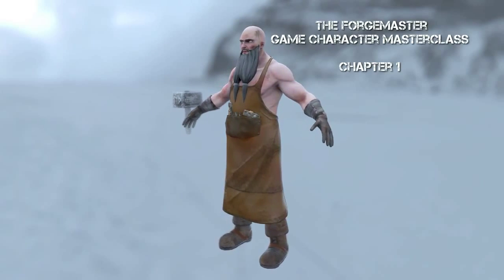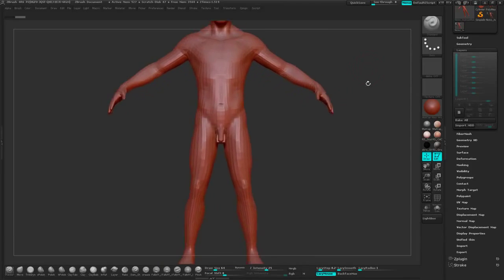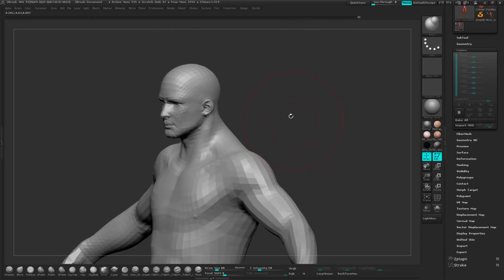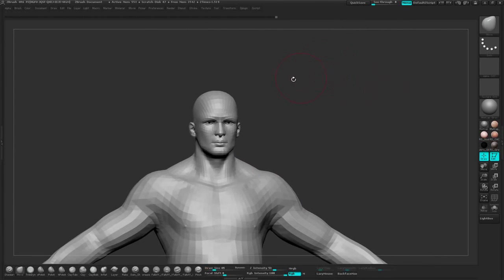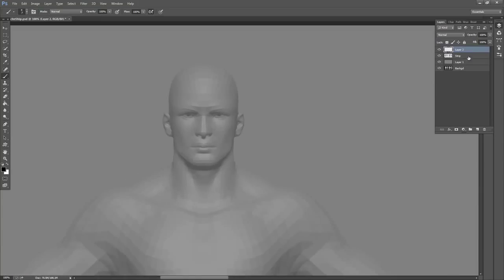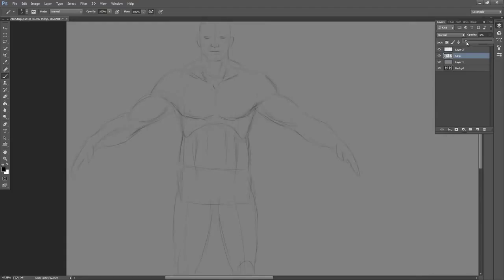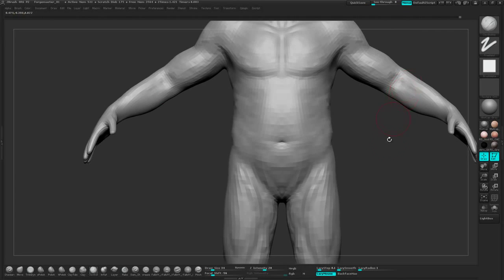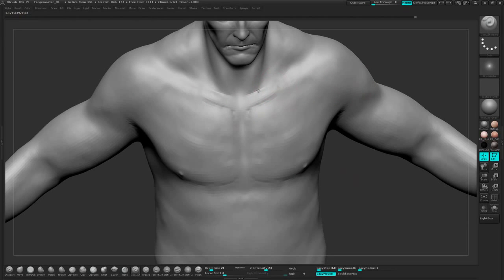The Forgemaster - Game Character Masterclass [Ben Douglas] Chapter 01 of 31